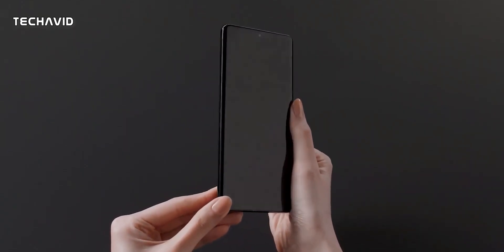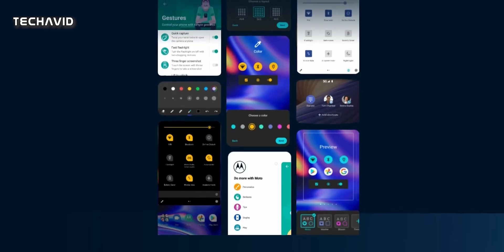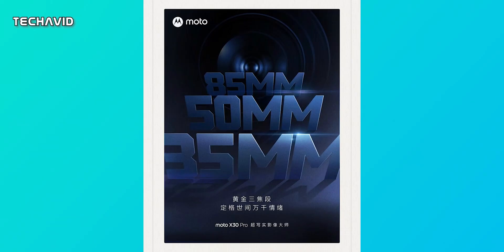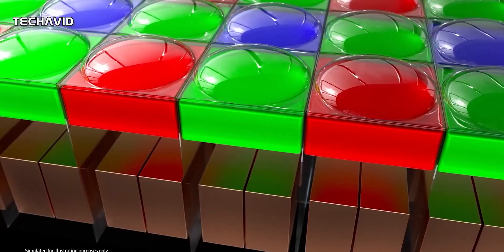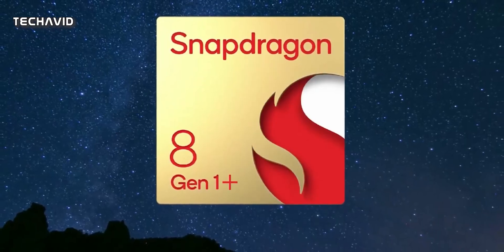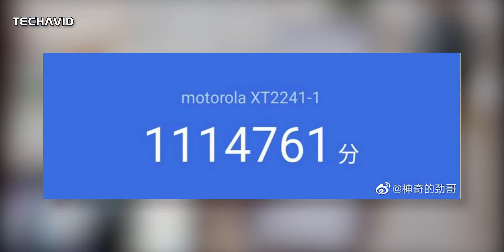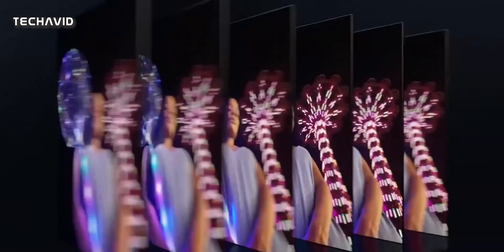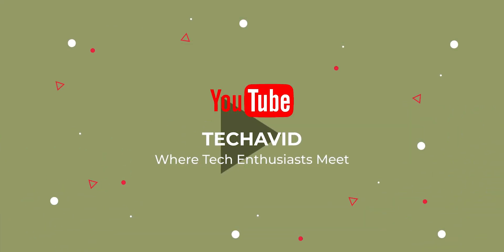Moto X30 Pro - This Is MASSIVE!(200MP)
Moto X30 Pro is expected to debut later this month and we can safely expect it will be the first smartphone with a 200MP main camera. Its 35mm, 50mm and 85mm focal lengths will be interesting options though the lack of a dedicated ultrawide module is strange. The phone will also likely bring a Snapdragon 8+ Gen 1 chipset, a 6.67-inch OLED display with 144Hz refresh rate and a 4,500 mAh battery with 125W wired charging.